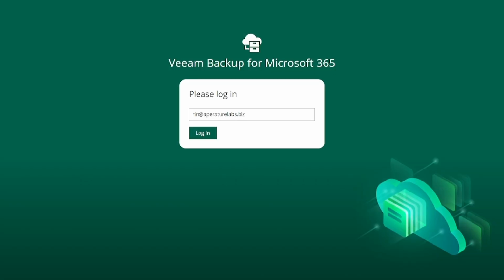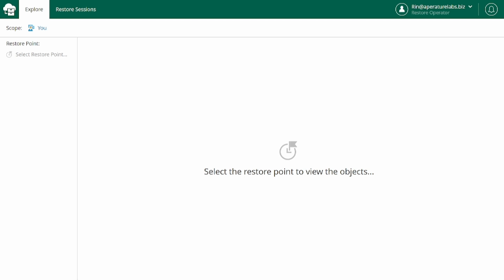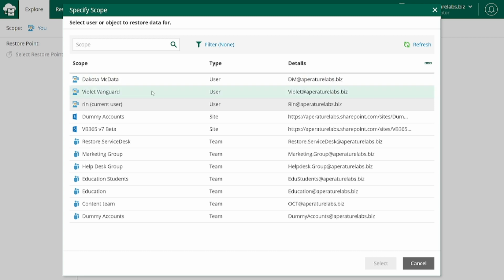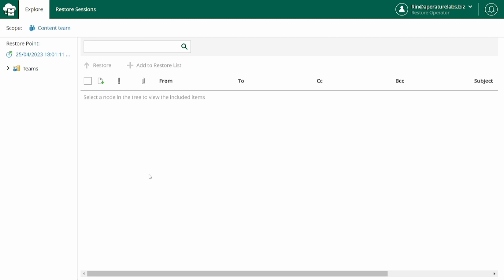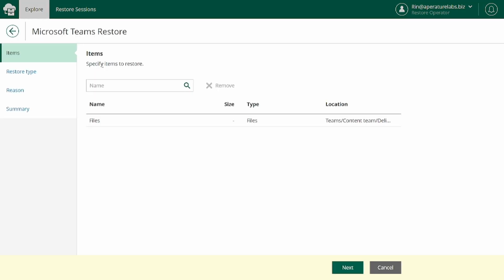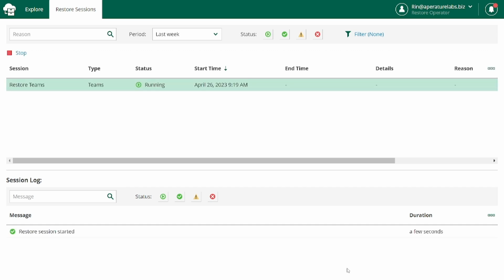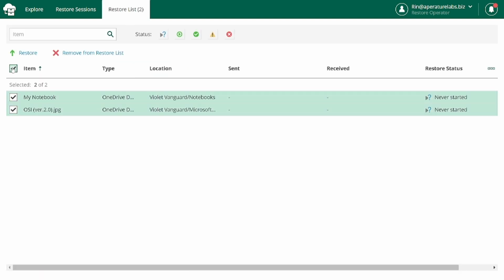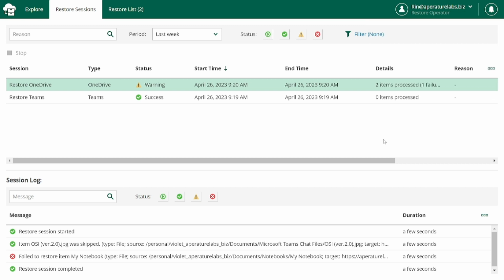Self-Service Restore Enhancements with Veeam | Demo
Watch this FREE technical demo and learn how to proactivity monitor Microsoft 365 backup and storage resources.

Veeam® Backup for Microsoft 365 eliminates the risk of losing access and control over your Office 365 data, including Exchange Online, SharePoint Online, OneDrive for Business and Microsoft Teams, so your data is always protected and accessible. If you’re looking to securely back up Office365 to any location, whether that be on-premises or in cloud object storage, including locations like Amazon S3, Azure Blob, IBM Cloud, S3 compatible providers or managed as-a-service, then you’ve come to the right place. Veeam is the #1 Microsoft 365 backup solution. Here are some additional resources below, let us know how we can help.

Download ESG Tech Review: Agile Microsoft 365 Data Protection with Veeam
Start FREE 30-day trial of Veeam Backup for Microsoft 365 with no feature limitations